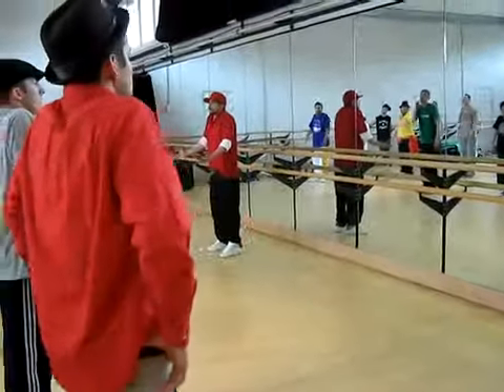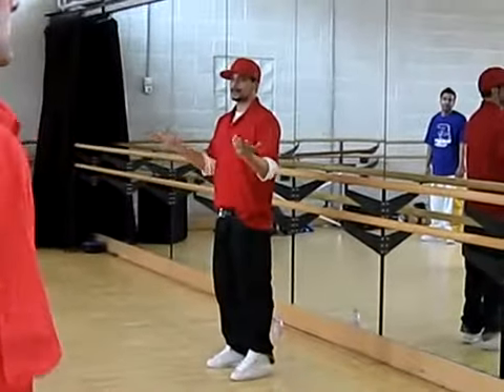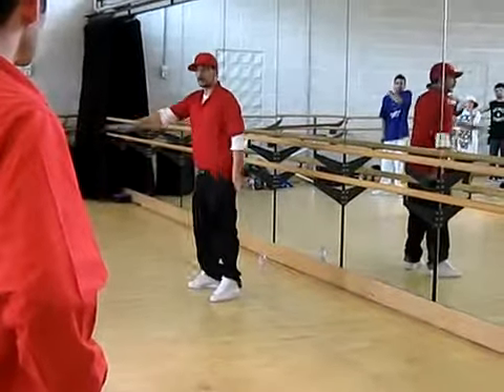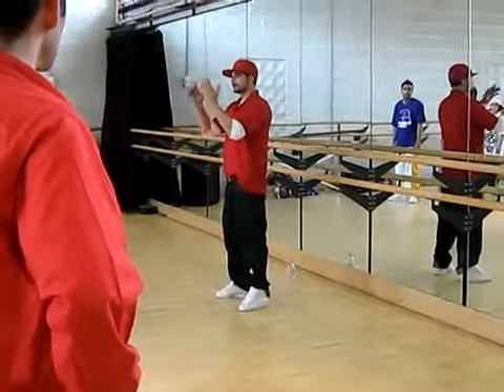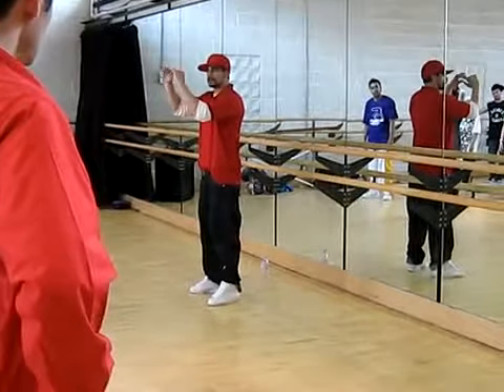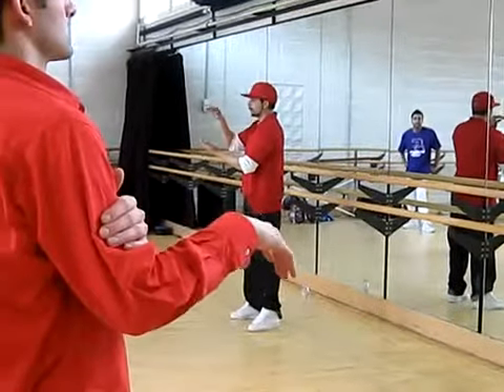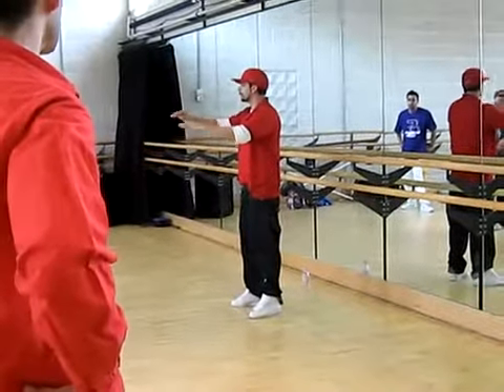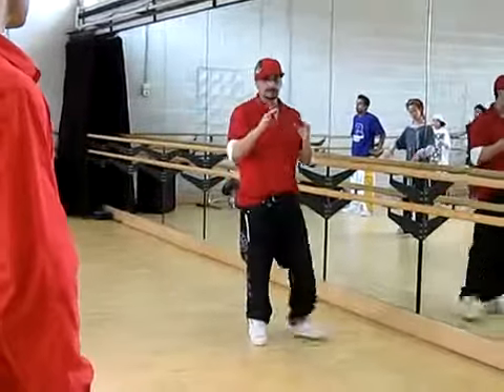mr wiggles workshop how and how not to pop